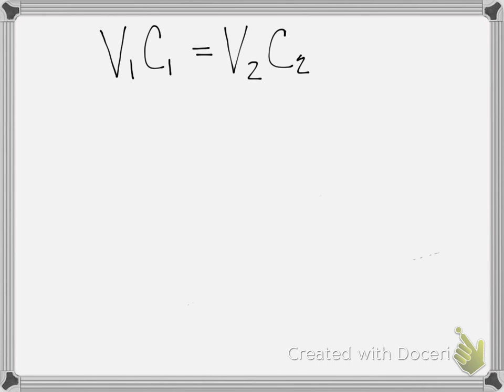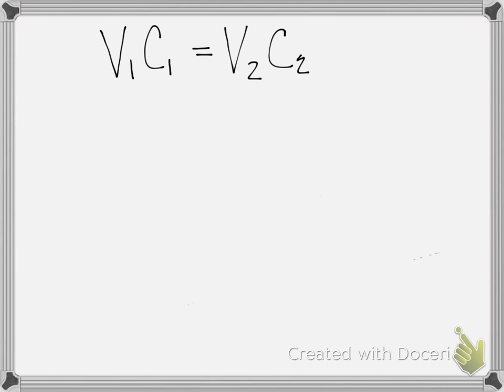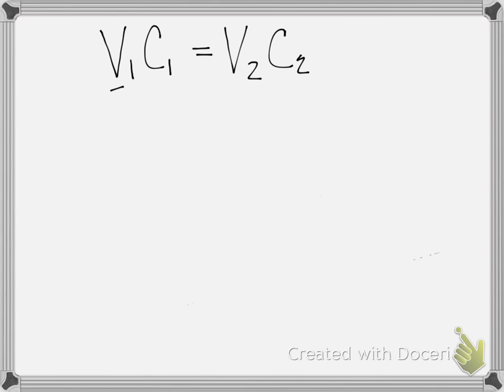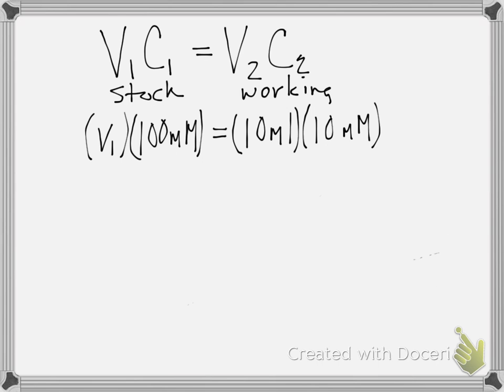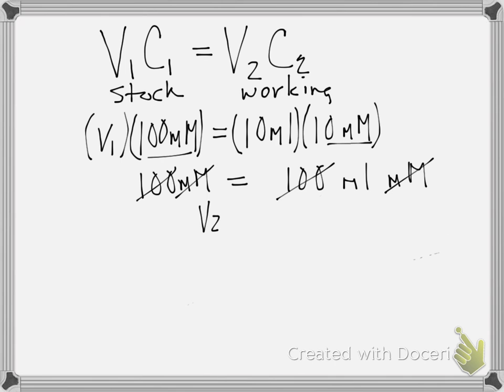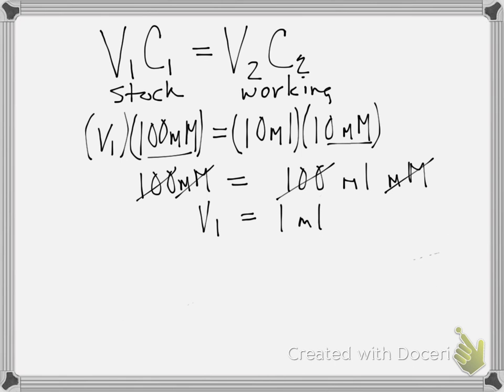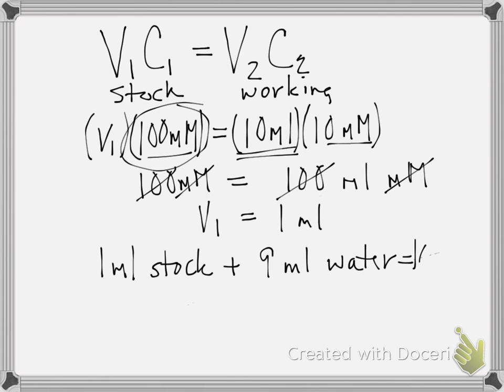Dilutions using equations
This video describes how to use the V1C1 = V2 C2 equation to solve a simple dilution problem.